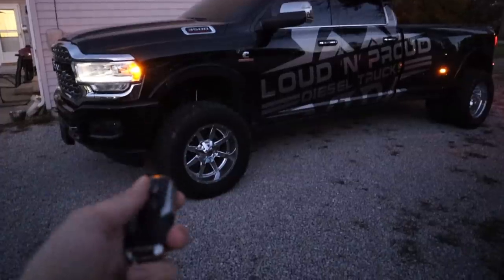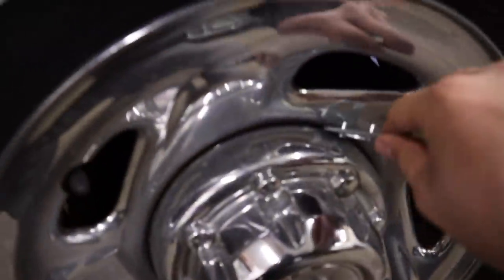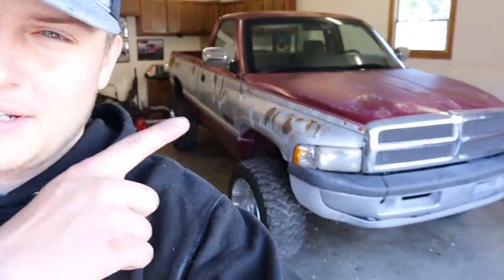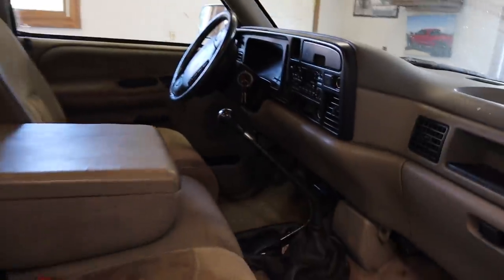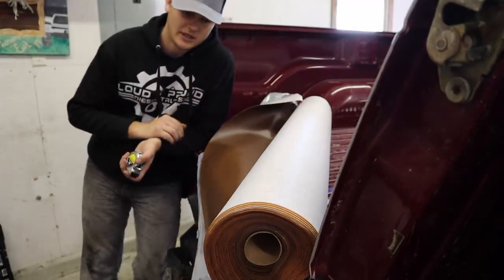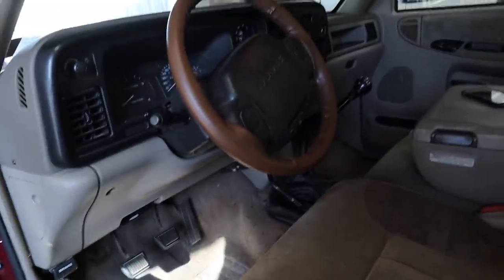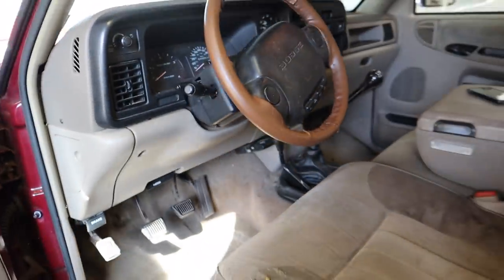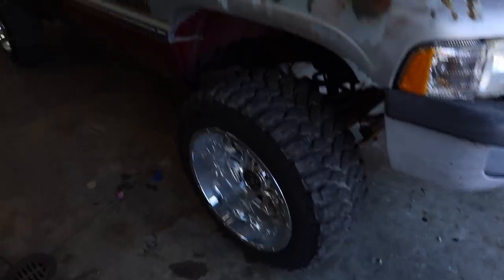12V Cummins Gets WIDE WHEELS & TIRES on STOCK Suspension!!!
LAST 3 DAYS TO ENTER!!!
Here is how you can win our 2019 Ram 3500 LIMITED!

2.) Choose your favorite items!
3.) Checkout! You're ENTERED!

((EVERY $5 SPENT ON OUR GEAR = 2 AUTOMATIC ENTRIES TO WIN!))

12V Cummins Gets WIDE WHEELS & TIRES on STOCK Suspension!!!

Send stuff here:
U.S.A.
Compound Turbo Kit:
Mega Twin Intake:
4" MBRP Exhaust
2.5" Leveling Kit:
Mictuning 7.5" Light Bars
Valve Springs:
Valve springs Compressor:
HeadStuds:
Pushrods:
Rocker Pedestals:
120HP Injectors:
Boost Elbow:

Grill Insert
50 HP Injector upgrade
Gauges Pillar
Pusher Intake Systems
**2013 Super-Duty KingRanch build list!**
5" DPF Back Exhaust
Nitto 35X12.50 Tires